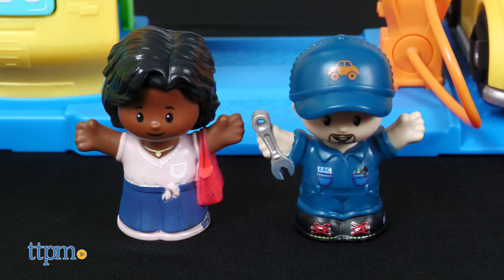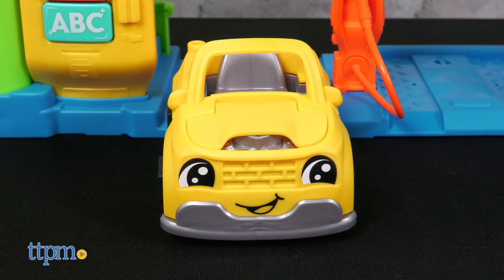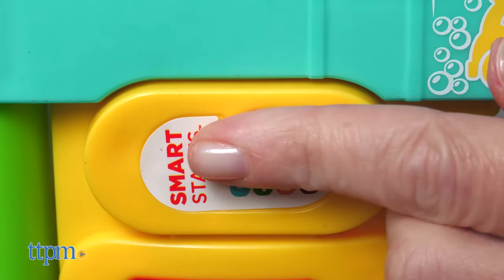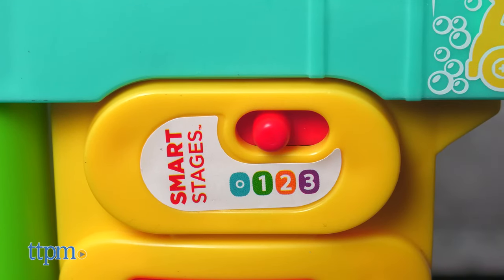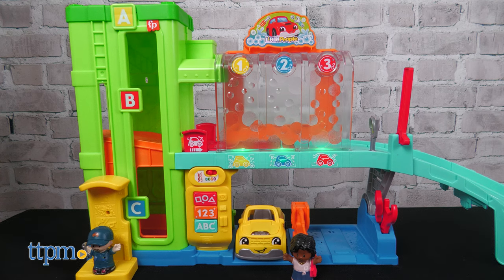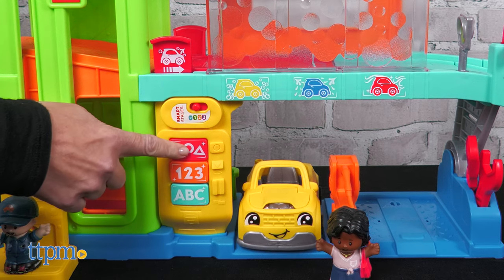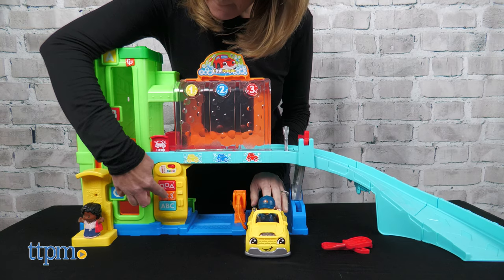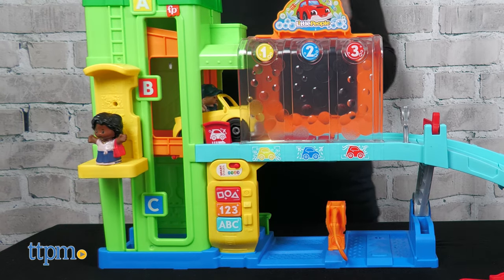Little People Light-Up Learning Garage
If only real car washes were as colorful and educational as this one! The Little People Light-Up Learning Garage is a car wash-themed playset that introduces kids to counting, letters, colors, and more. For full review and shopping info

NEW Little People Light-Up Learning Garage from Fisher-Price! Drive on up for lots of fun with this car wash-themed playset. Three Smart Stages of play ensure the toy grows with your child, complete with more than 65 songs, sounds, and phrases. It also lights up! See how it works in this video review!